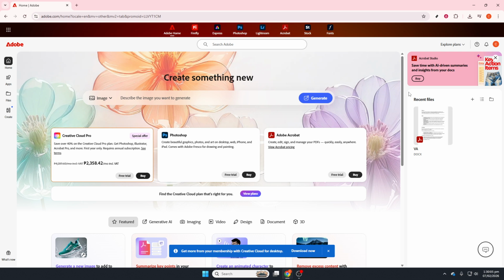How To Change Default Page View In Adobe Acrobat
Stop squinting and start reading! 👓✨ In this video, I walk you through the Ultimate 2026 Guide on How to Change the Default Page View in Adobe Acrobat.